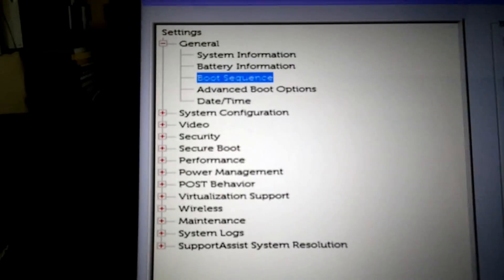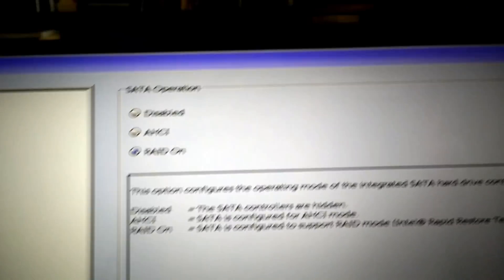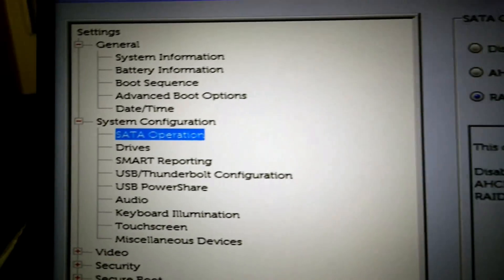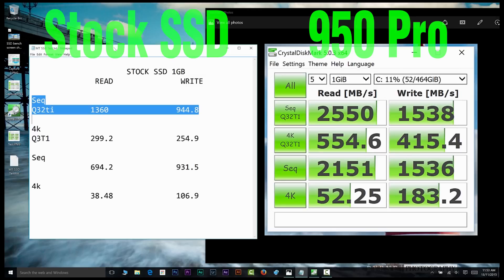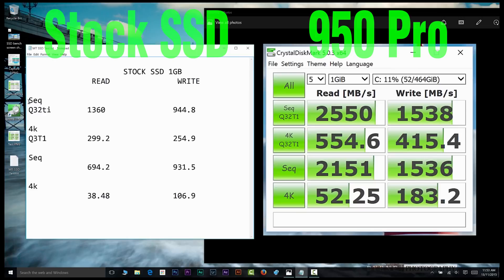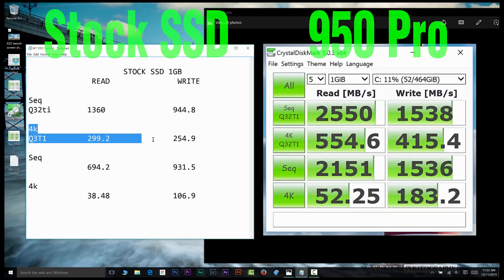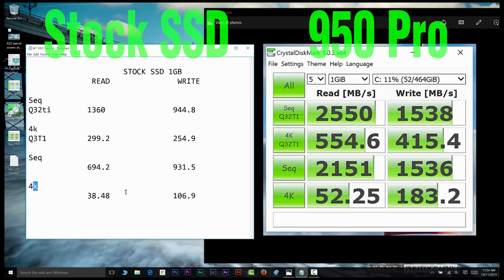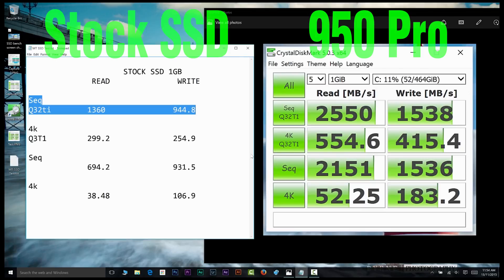950 Pro v Stock Dell XPS 15 SSD speed test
950 Pro v Stock Dell XPS 15 SSD speed test.
Benchmark Samsung V-NAND SSD 950 PRO M.2 NVMe Express